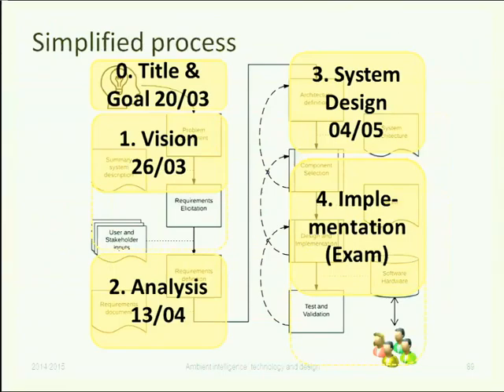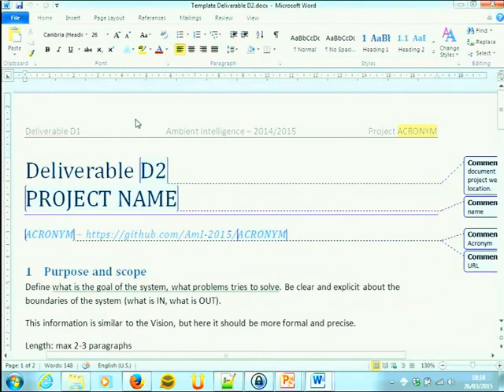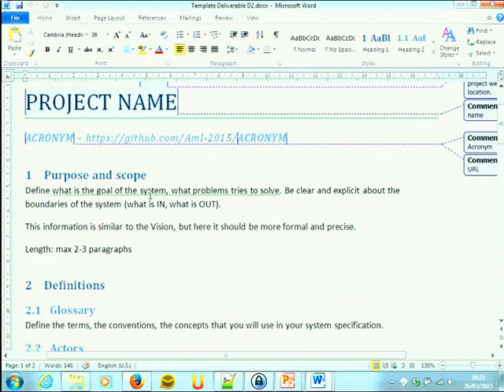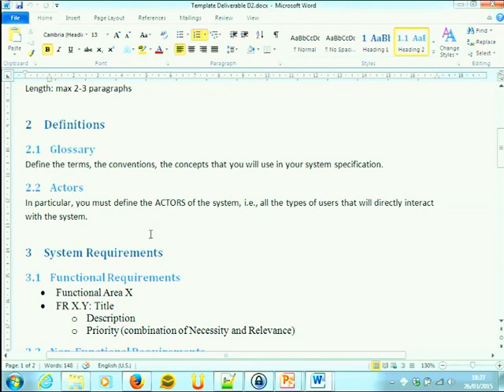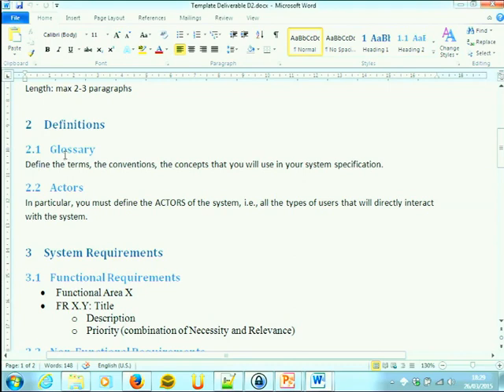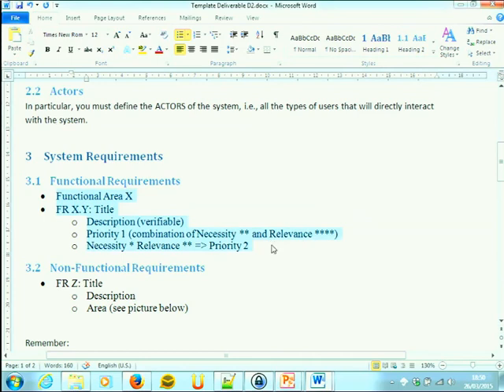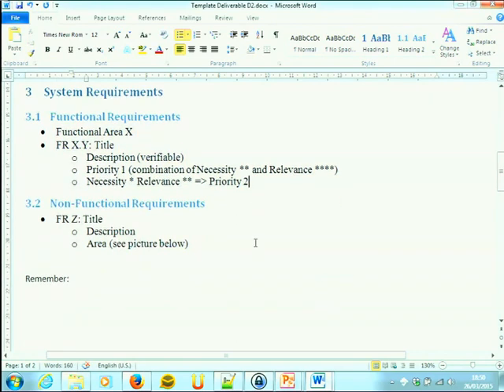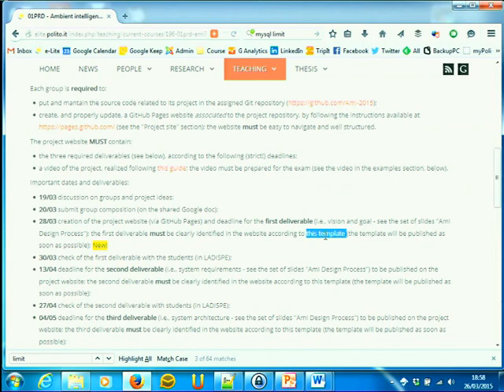11. Requirements example - AmI-2015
Example of functional/non functional requirements document.